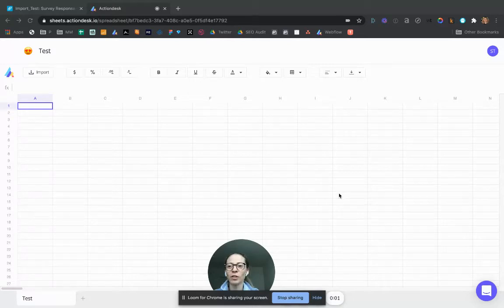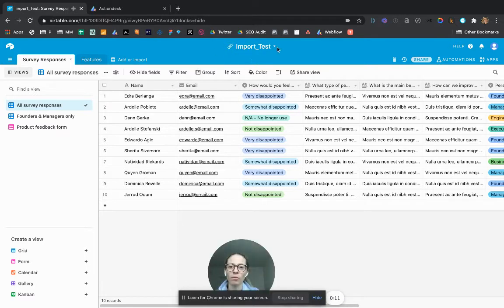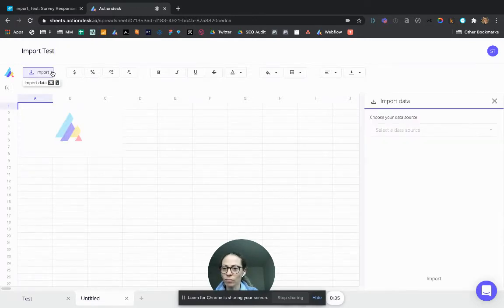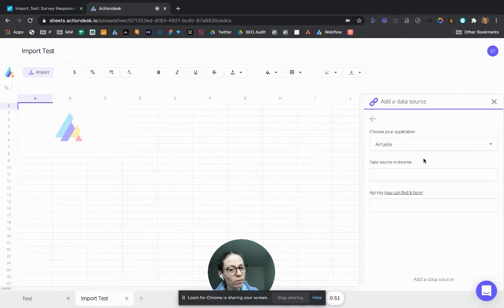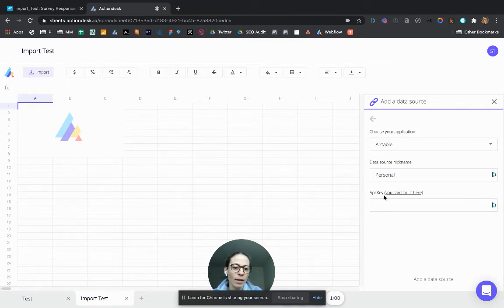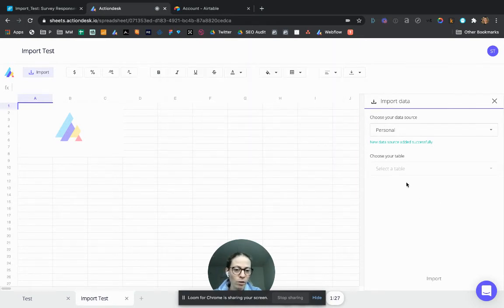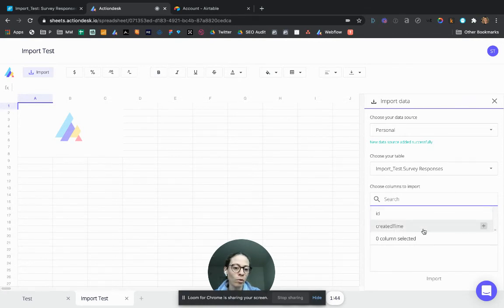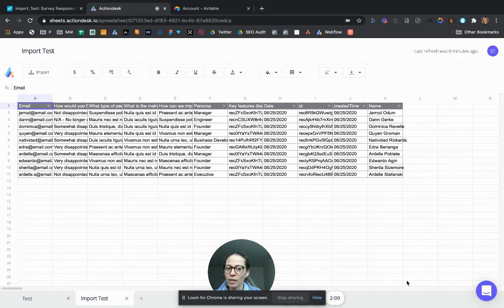Import your external data in an Actiondesk sheet from Airtable, Stripe, Intercom, HubSpot, SQL, etc.